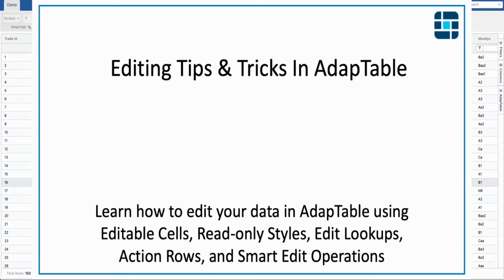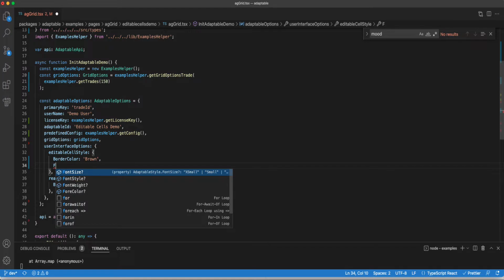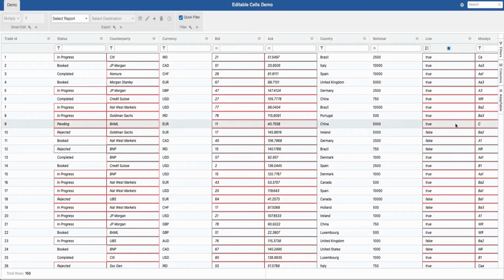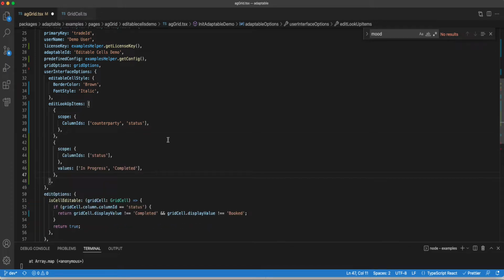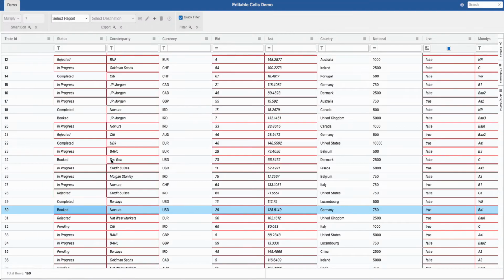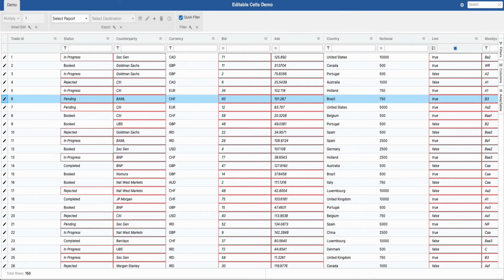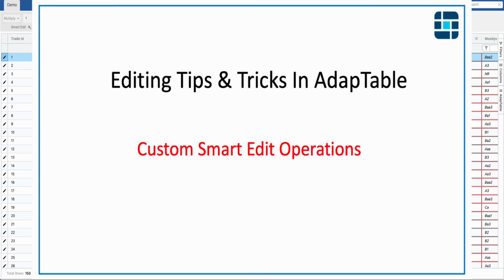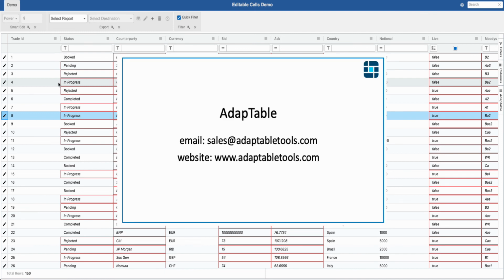Some Tips & Tricks for Editing data safely and cleanly in AdapTable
This videos describes a small selection of the many useful editing-related functions available in AdapTable, including:
* Creating Editable and Read-Only Cell Styles for easy identification
* Functions for marking particular cells as Read-Only
* Edit Look ups which dynamically produce dropdowns of permitted values when editing
* Action Row Buttons open a dynamic form to allow editing of a whole row safely and easily - Action Row Forms can either automatically update the data source or fire an event with the changes made in the form
* Custom operations can be added to the Smart Edit module to allow for bespoke editing